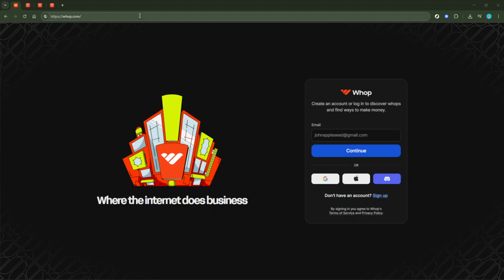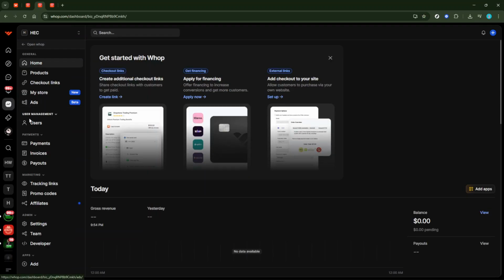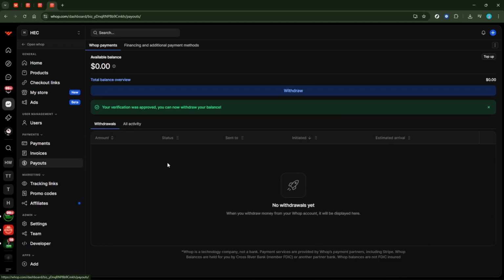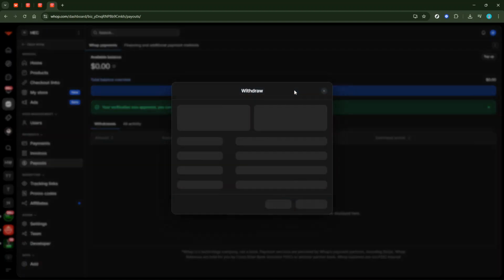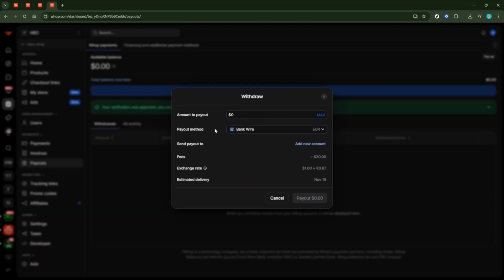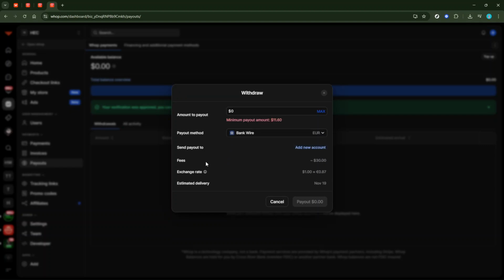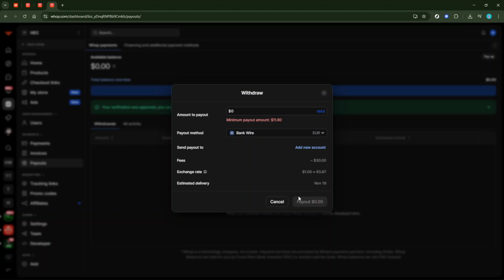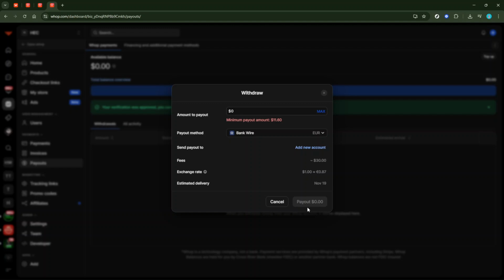How To Withdraw Money From Whop [2025 Guide]